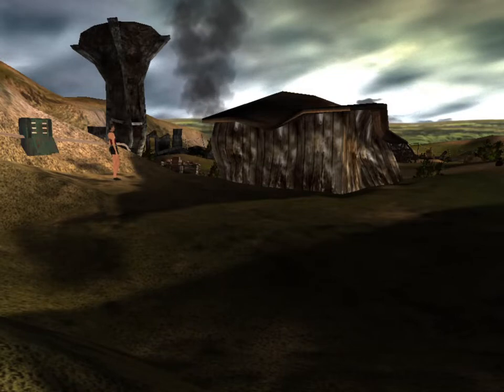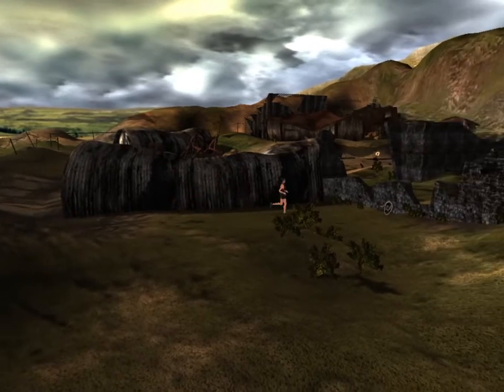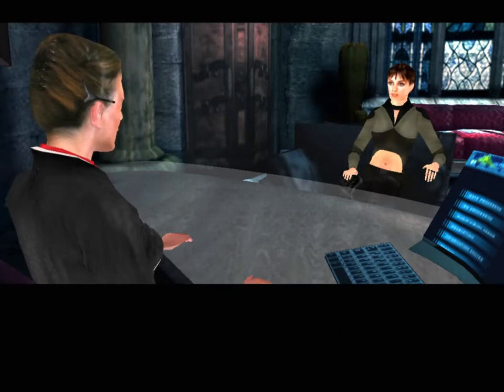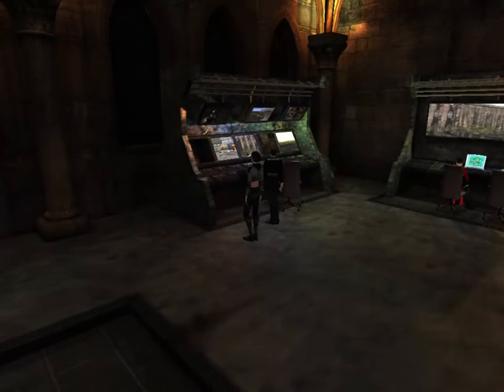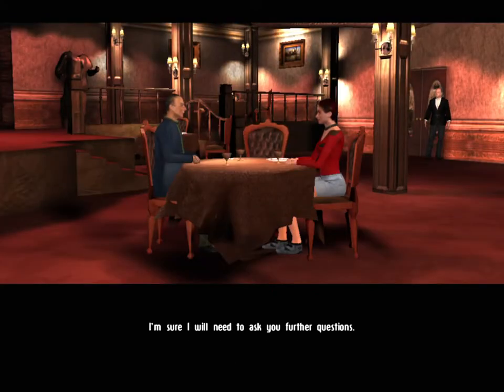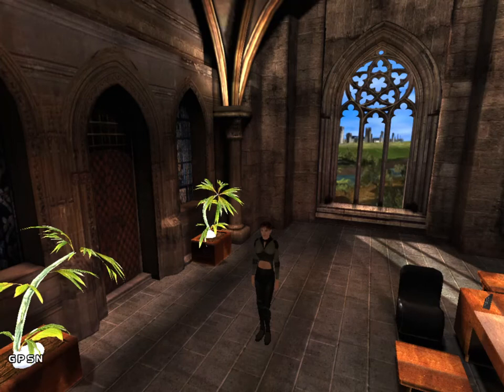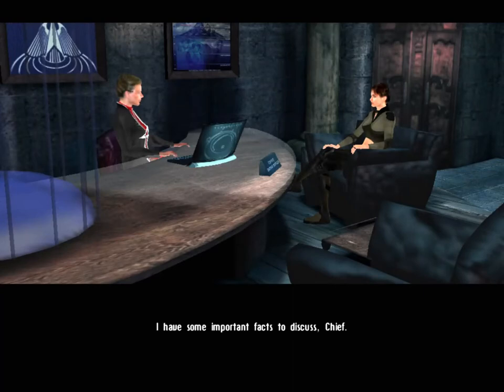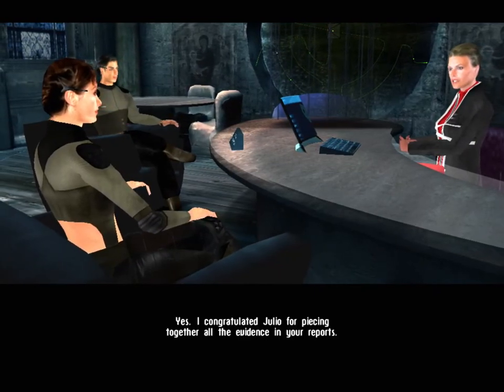Culpa Innata ЧАСТЬ 24 Финал